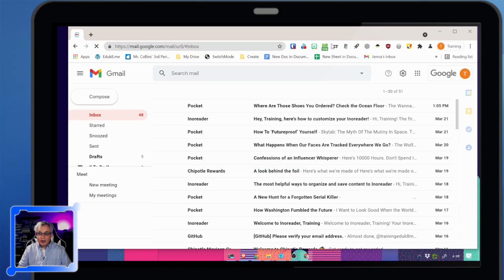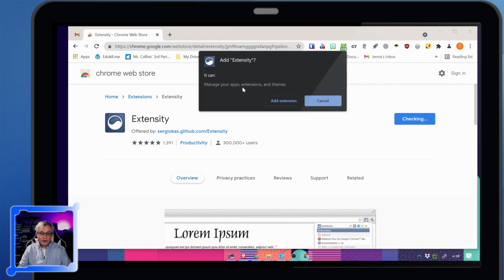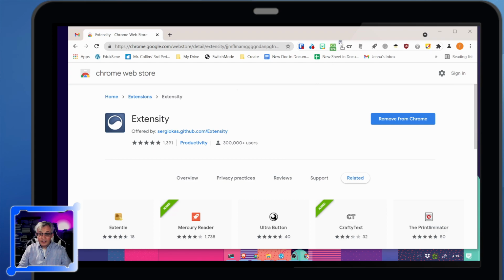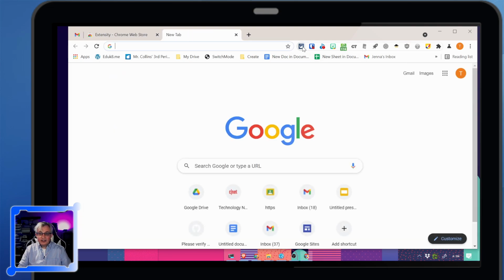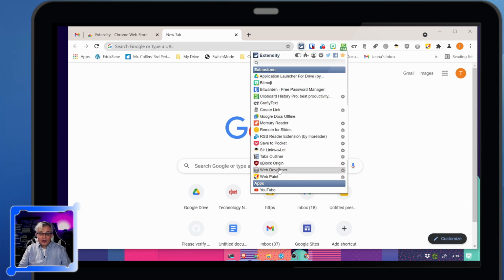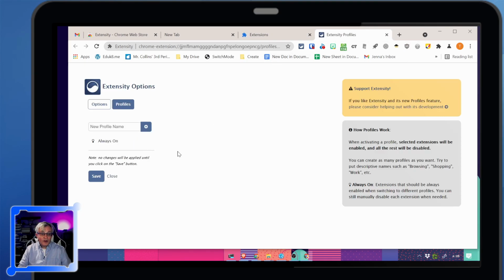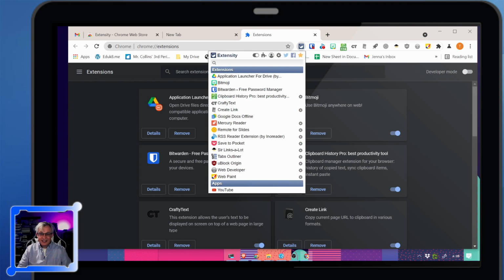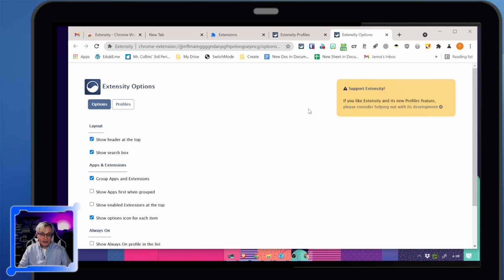Quickly manage your Chrome extensions with Extensity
I love Chrome extensions, but sometimes they can become overwhelming or they may cause issues. Here's a video on how I manage my Chrome extensions with Extensity!

Work faster!